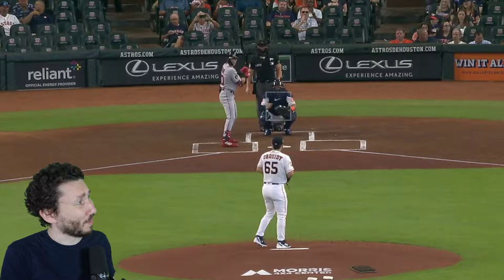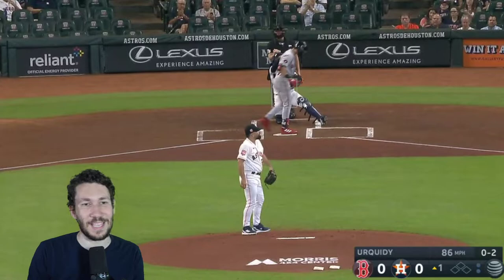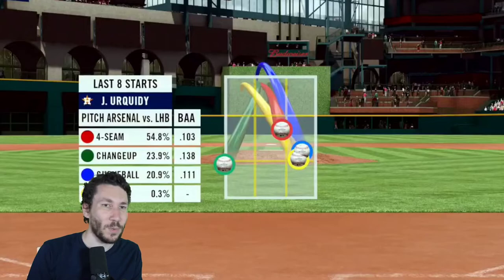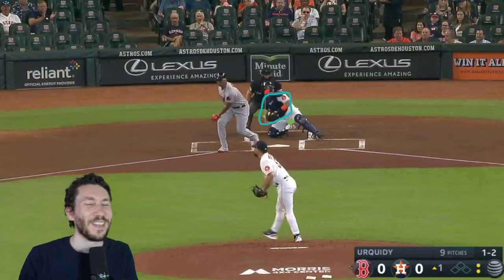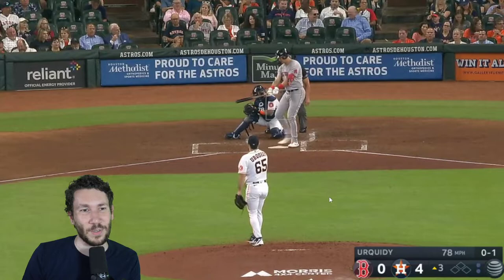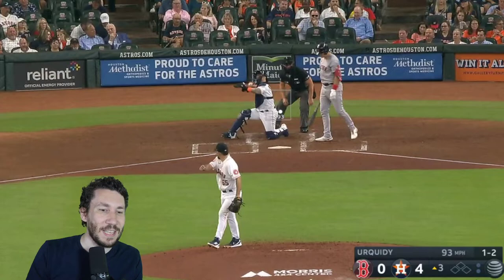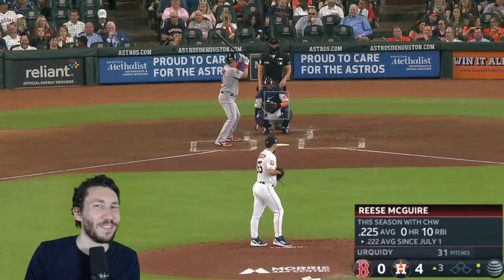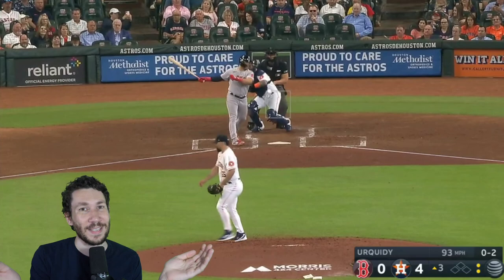José Urquidy's Command Is INSANE - PITCH BREAKDOWN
Nick Pollack of Pitcher List analyzes Houston Astros RHP José Urquidy for today's Pitch Breakdown.

Urquidy's start vs. Red Sox: 7.0 IP, 0 ER, 2 Hits, 0 BBs, 10 Ks – 15 Whiffs, 36% CSW, 97 pitches